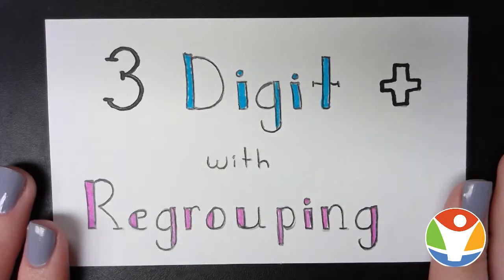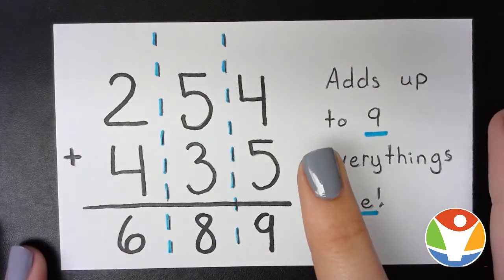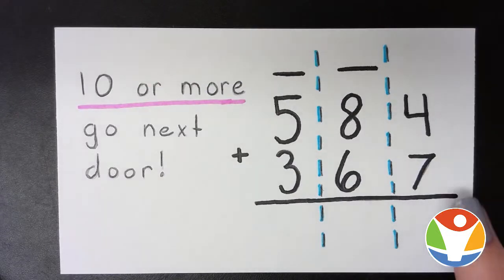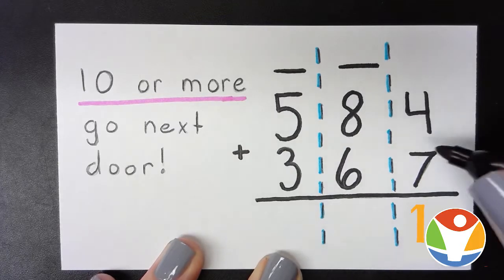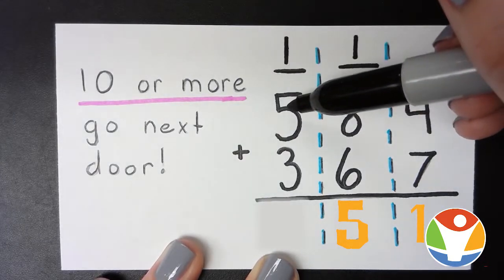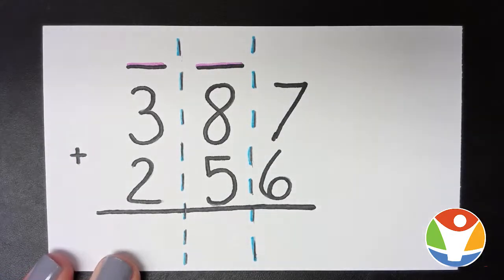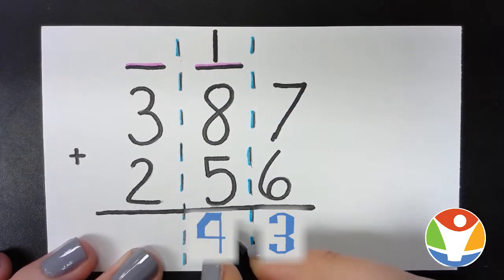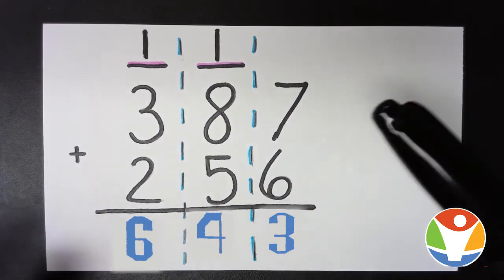Three digit addition with regrouping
Master 3 digit addition with regrouping, download free addition-with-regrouping worksheets, and watch a simple, concise video on regrouping. Additional regrouping resources can also be found on this page.